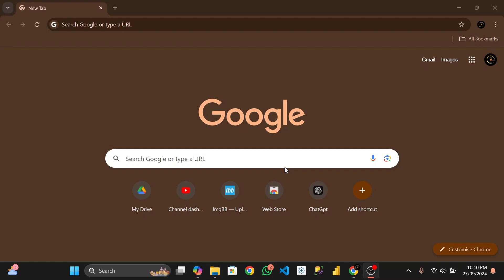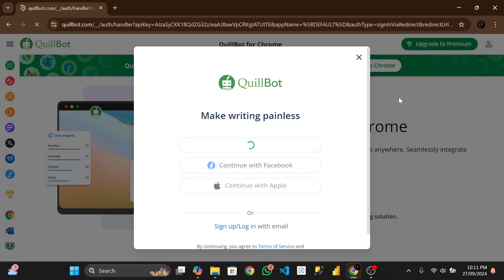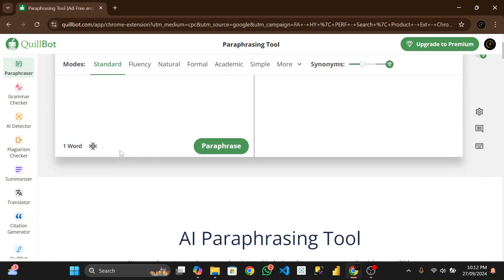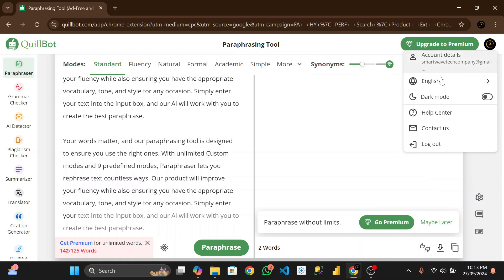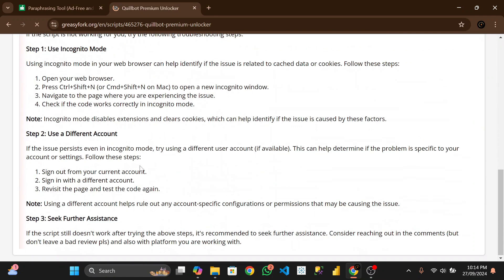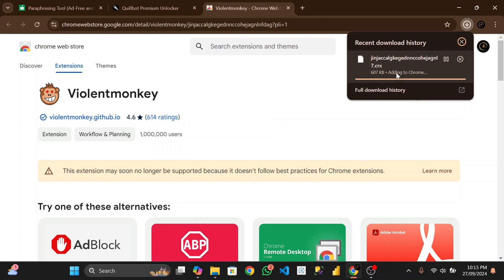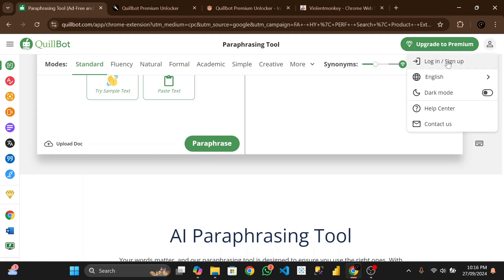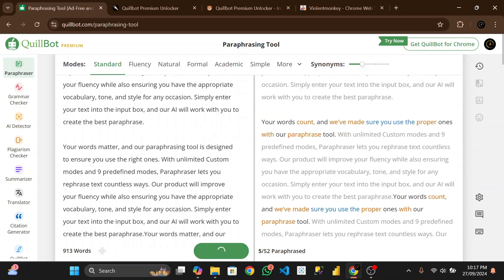How to activate QuillBot Premium for free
In this video, I’ll show you step-by-step how to activate QuillBot Premium for free! Unlock advanced features like enhanced paraphrasing, grammar checking, and more without paying a dime. Make your writing process smoother and more efficient today!